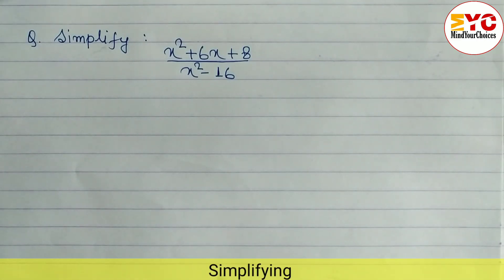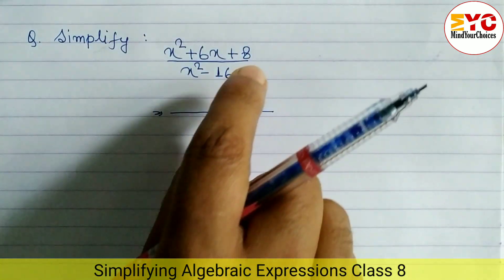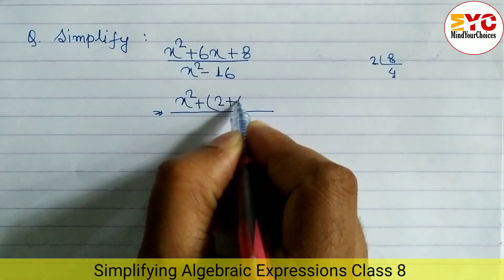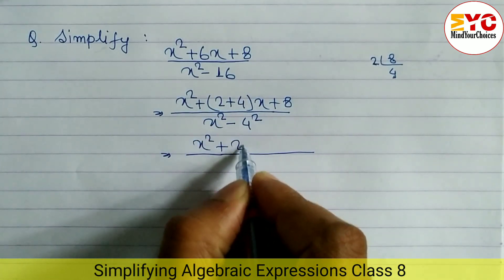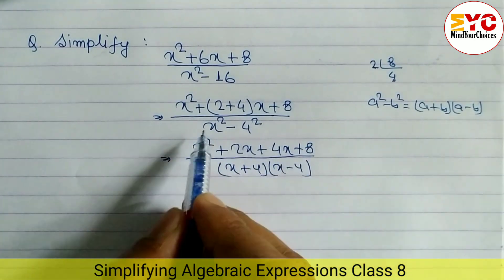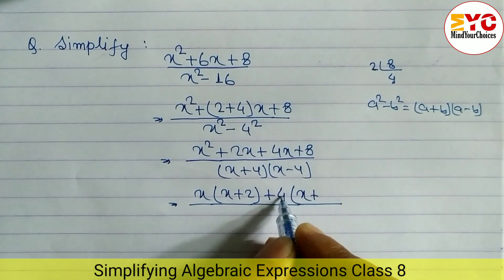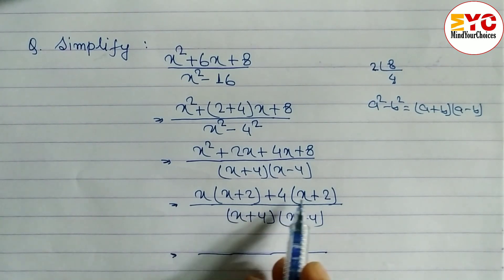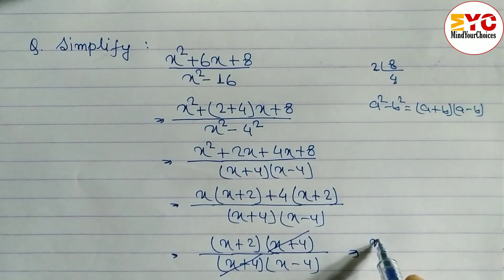Simplify Class 8 | How To Simplify | Simplifying Algebraic Expressions | Simplification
simplifying expressions
simplify
how to simplify
algebraic expressions
algebra
simplification tricks
simplifying algebraic expressions class 7
class 5 simplify
simplify the problem
simplification math
simplifying fractions
simplify kaise karte hain
algebraic expressions class 8
maths simplification